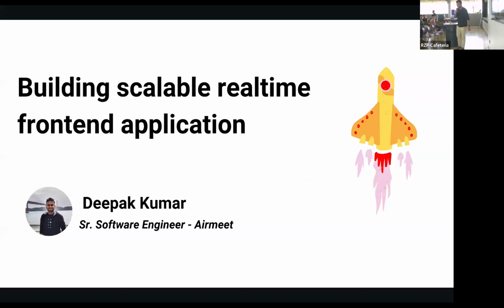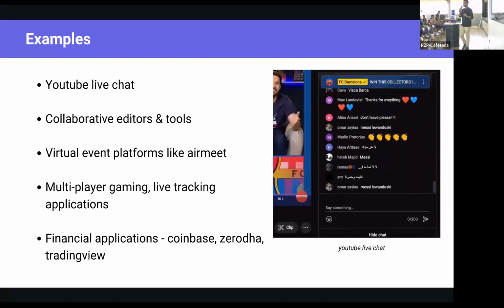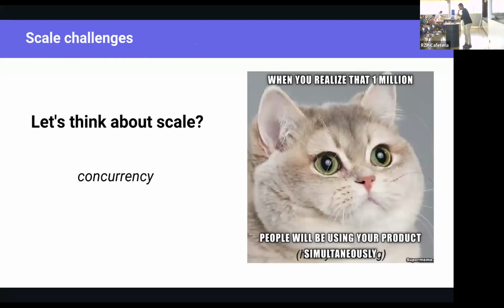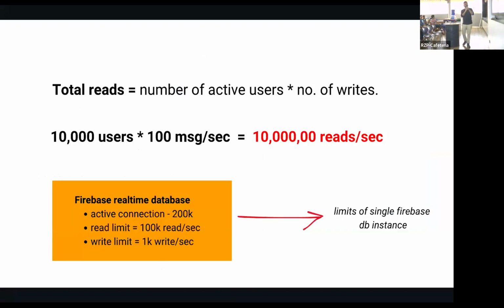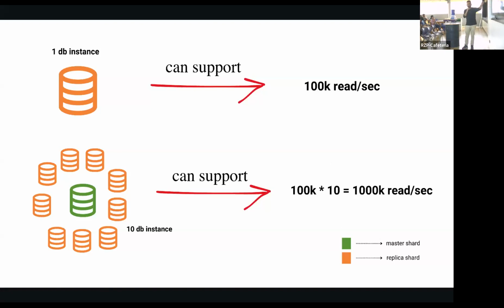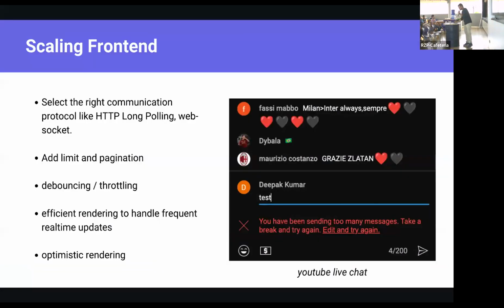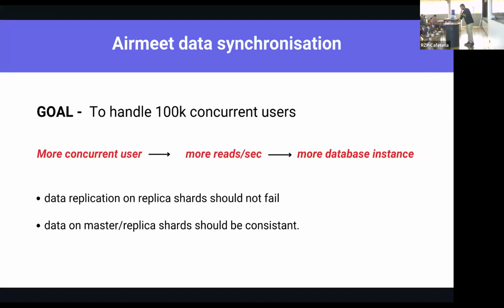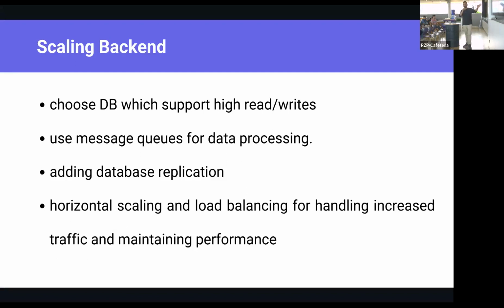Real-time Data Streaming in Frontend by Deepak Kumar, SDE 2 at Airmeet